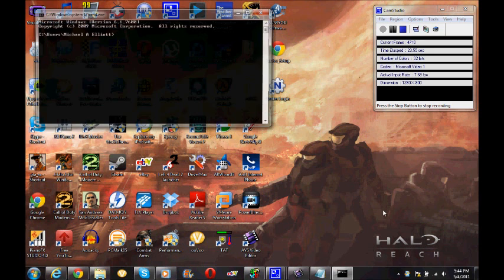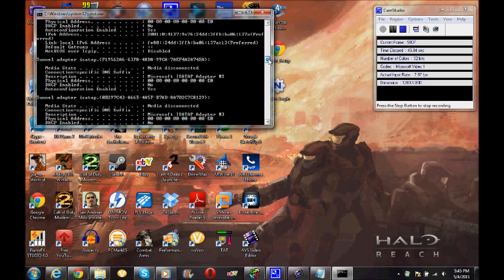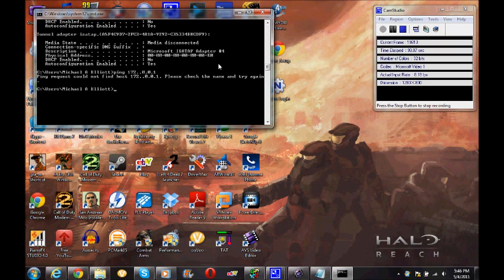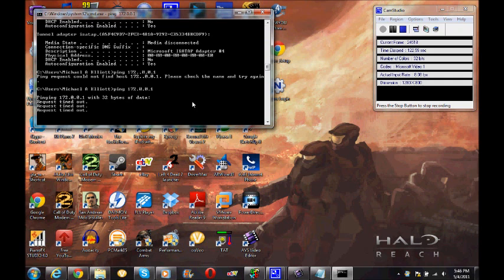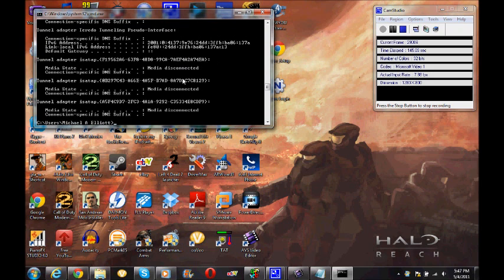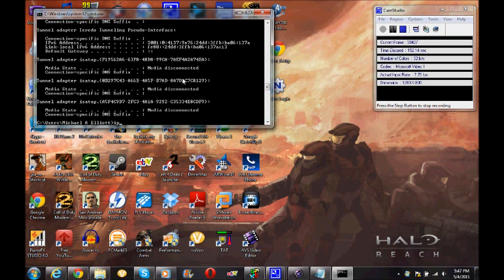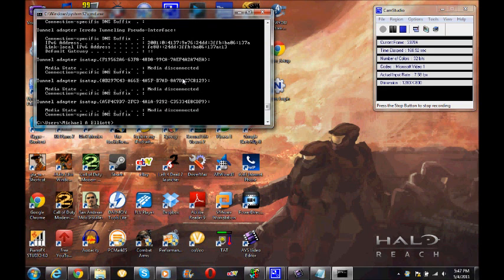Networking Repair And Solutions Using Command Prompt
just a quick way to get ur net work online but this may not work all the time